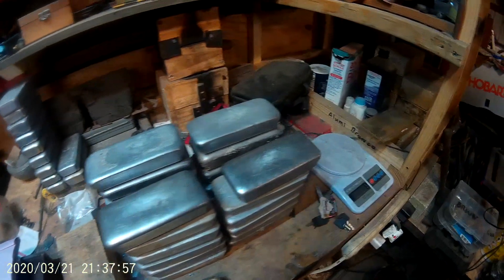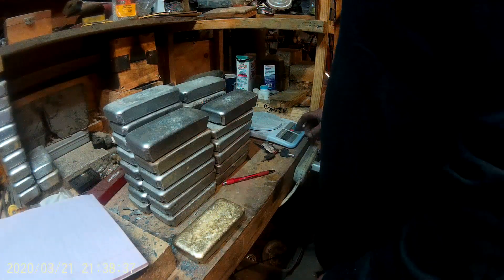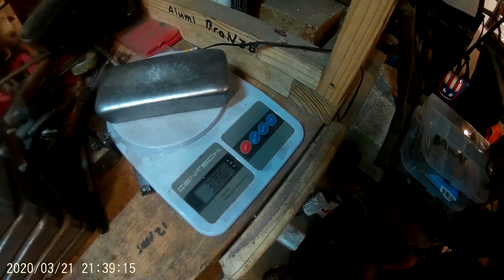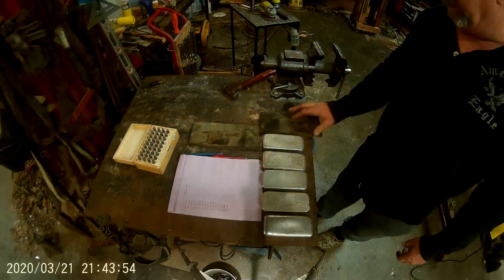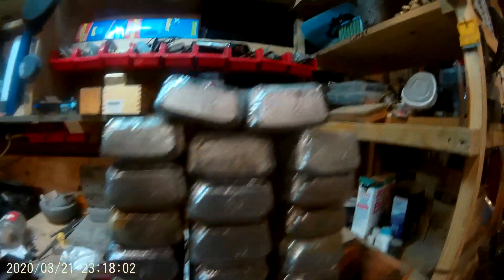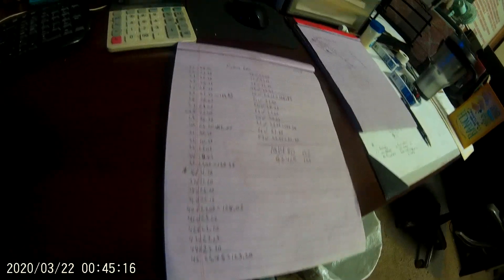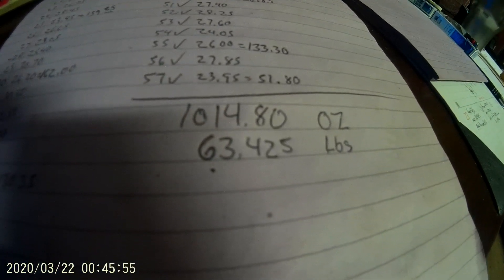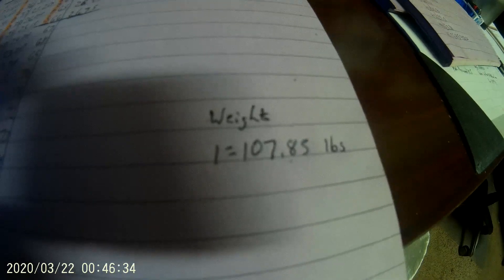katana 600 engine melt part 2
this is the second part of the katana 600 melt ans scrap out,the engine has been melt down into ingots,(except the carbs,i kept them for a future project.
there are still alot of parts left to do.keep watching for more on this project.
Stacey